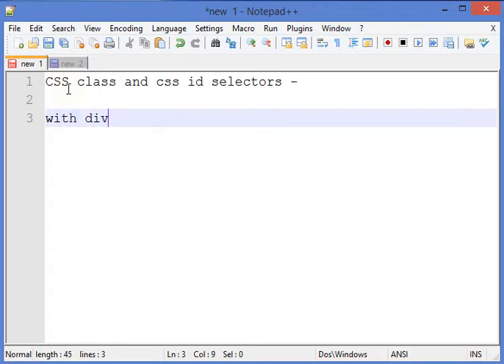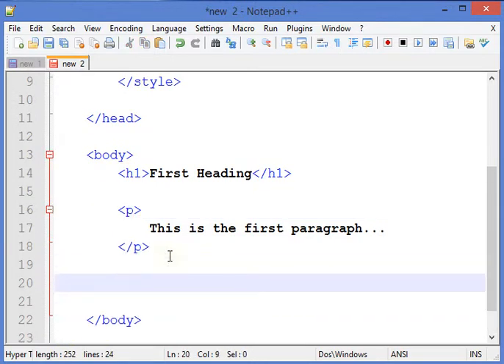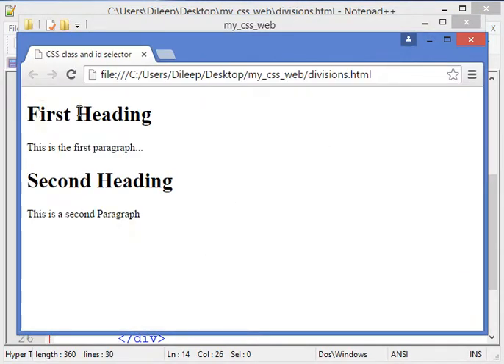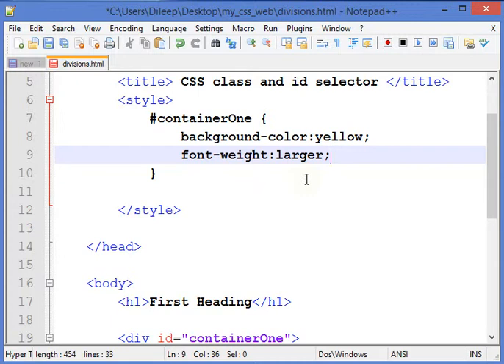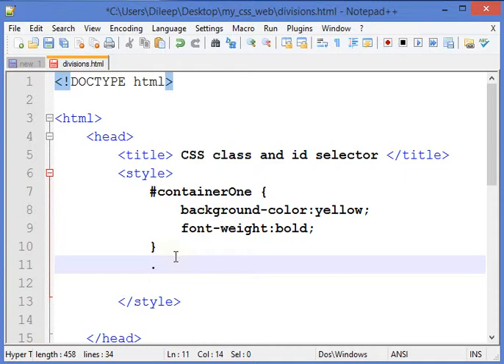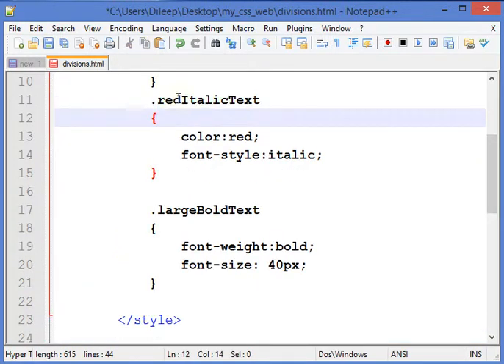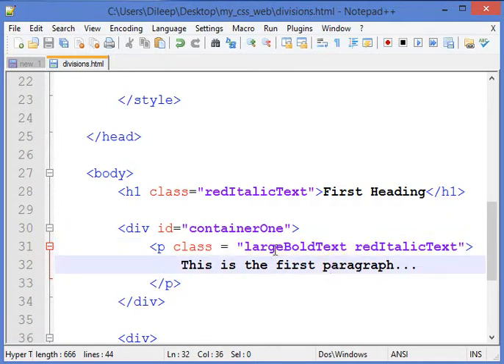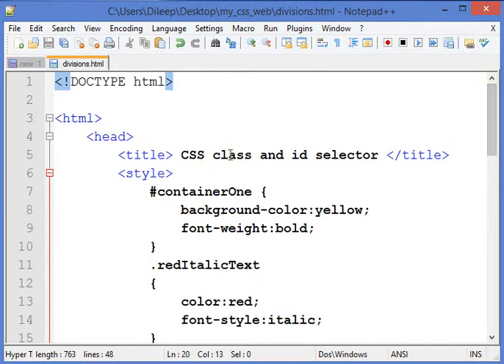CSS tutorial for beginners - CSS class and id selector with div element video lecture-05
CSS class and id selector with div element